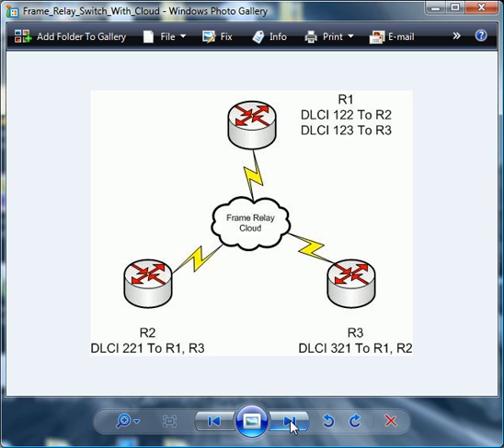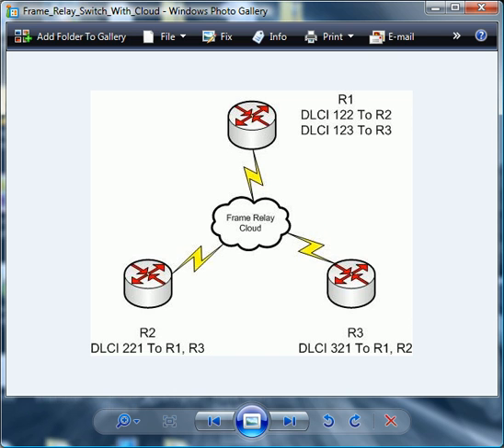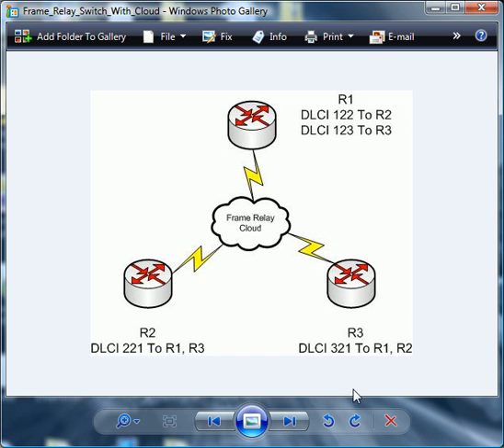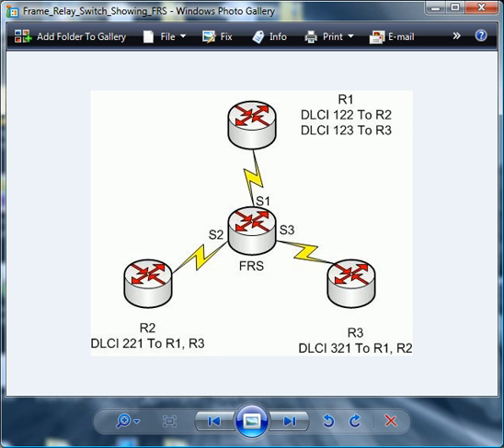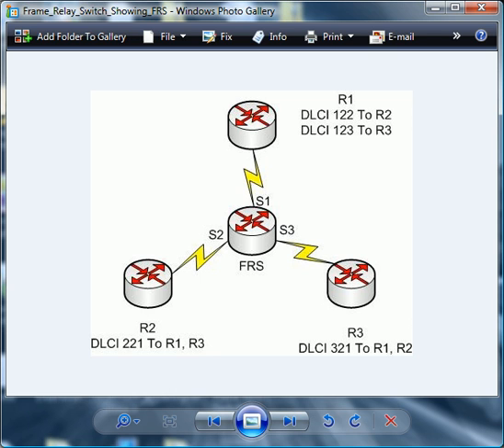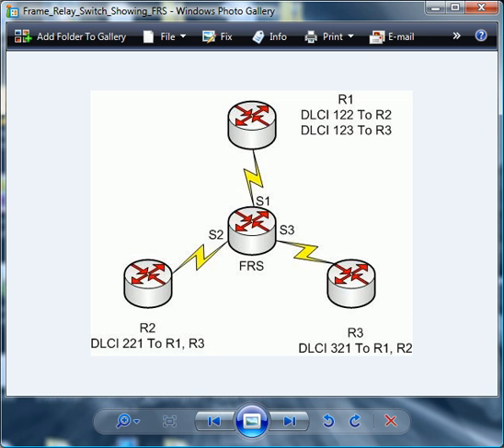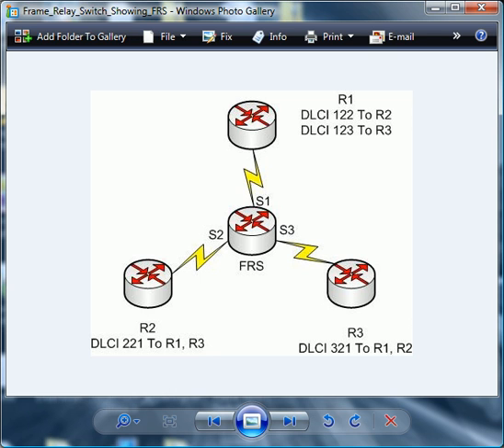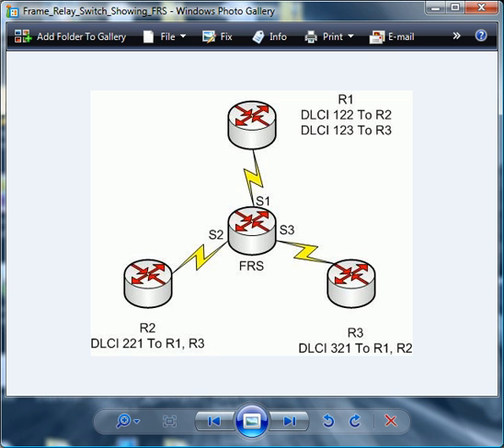CCNA CCNP Frame Relay Switching 1 / 2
Part 1 of a two-video series on configuring a Frame Relay switch for a CCNA/CCNP Cisco home lab.  Part 1 shows the theory and physical topology of using a Cisco router as a frame relay switch; Part 2 shows the configuration, verification, and troubleshooting of a frame switch.

for over 200 free tutorials and practice exams, including my exclusive Home Lab Help section.  The config for the frame relay switch used in this and the following video can be found there!

All the way to your CCNA!

Chris Bryant
CCIE #12933